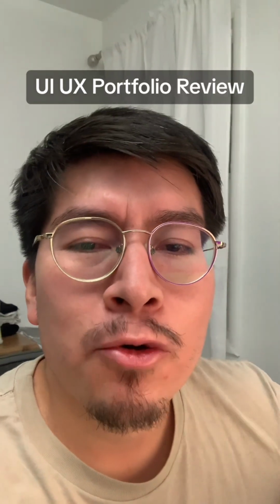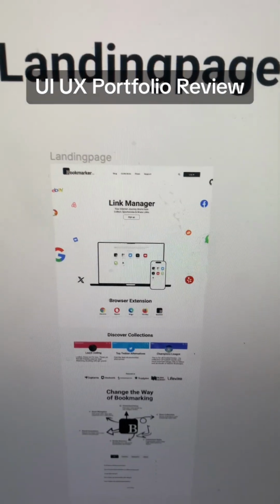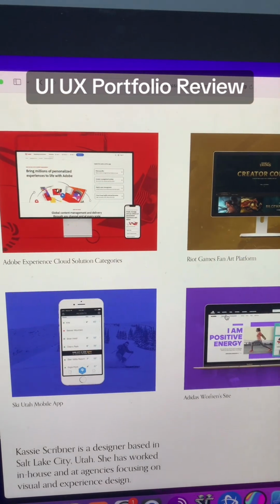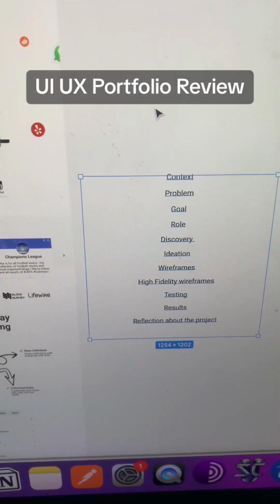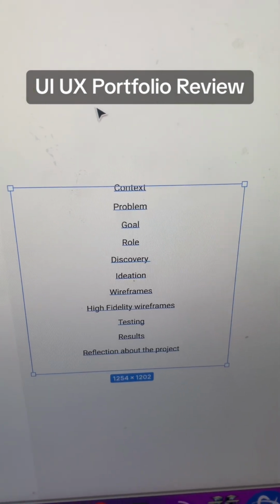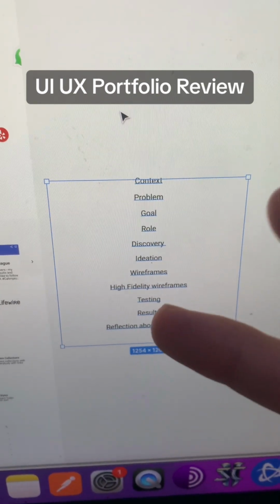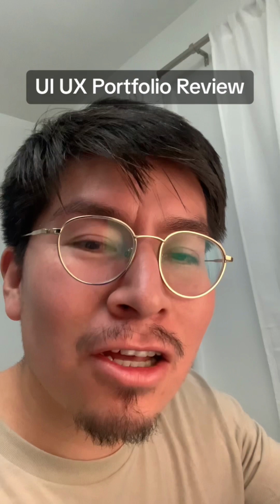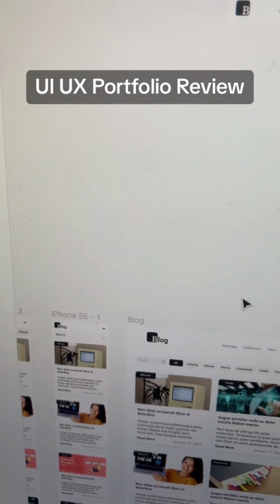UX Design portfolio review, tip and advice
This is a Gabriel Sgroi UX Design portfolio review, tip and advice.

I think this is what a ux design casestudy needs to have:

Context
Problem
Goal
Role
Discovery
Ideation
Wireframes
High Fidelity wireframes
Testing
Results
Reflection about the project
Download figma for free here